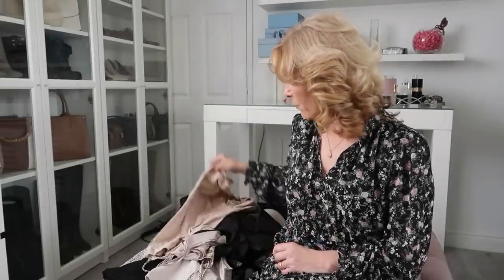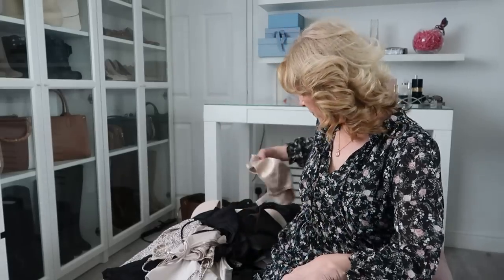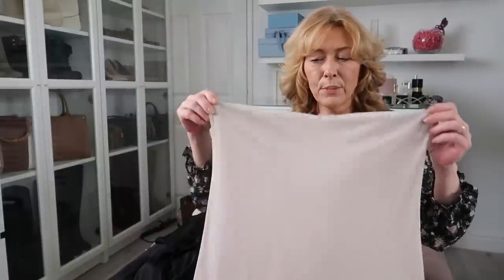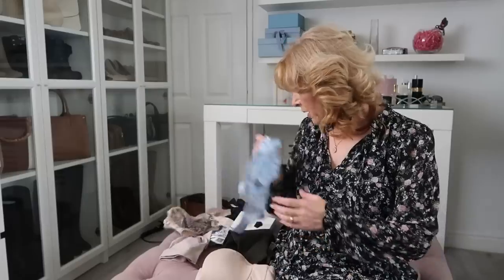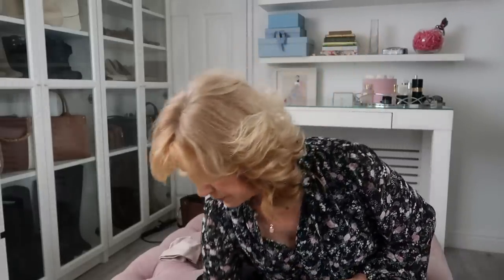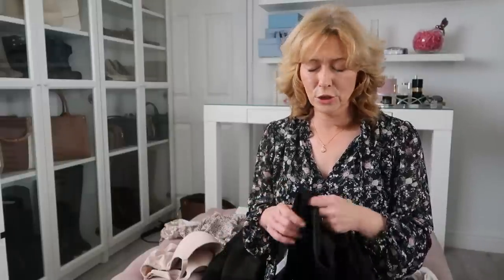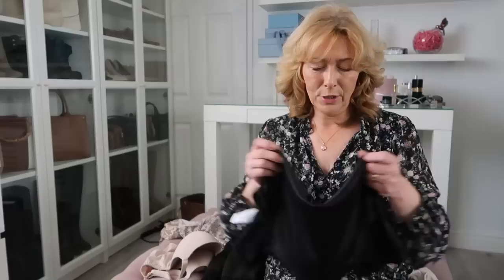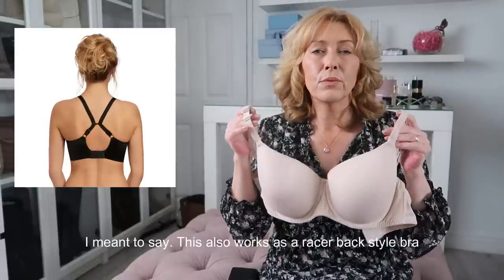how to look and feel more confident. style tips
Hi All. A style tips film this week. I was hoping to be sharing the newly decorated bedroom with you but delayed deliveries put a stop to that! how to look and feel more confident wearing the right underwear is what I pulled out of the bag at the last minute. I've had a few requests for this one so I hope you enjoy it.

10% Beau Today Code - VANITY10